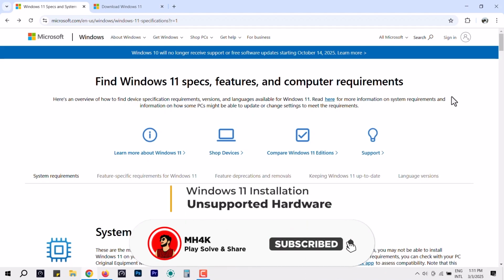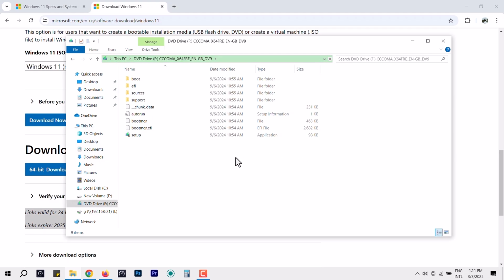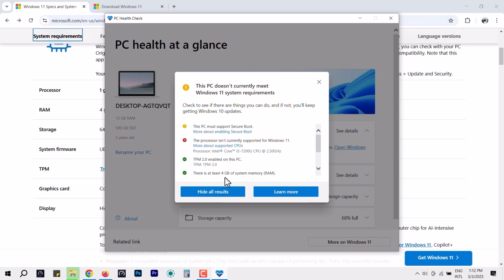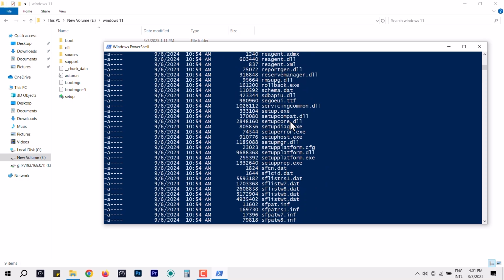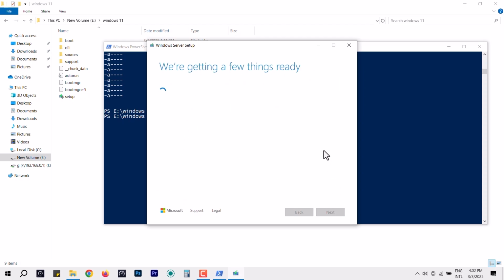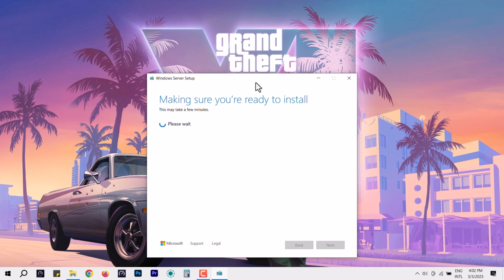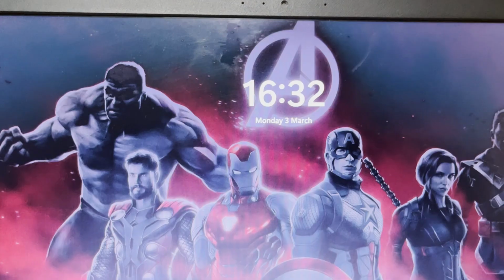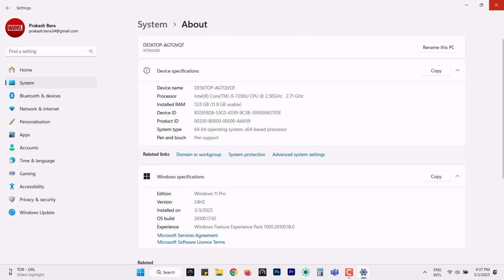Install Windows 11 on Old PC/Laptop 2025 LATEST!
In this video, I’ll show you a simple and effective way to install Windows 11 on an old PC or laptop without facing compatibility issues. If you're wondering, "Should I install Windows 11?" or "Can Windows 10 users upgrade to Windows 11?", this method will help you upgrade to the latest Windows 11 24H2 or any version, even if your hardware is officially unsupported.

I’ll demonstrate the installation process on an older CPU laptop running Windows 10 with an Intel i5 7th Gen (Kaby Lake) processor. This method bypasses TPM and Secure Boot requirements, making it possible to install Windows 11 on any old PC, including desktops and laptops that don't meet Microsoft's system requirements.

If you're searching for:
✅ How to install Windows 11 on PC
✅ How to install Windows 11 on an old PC
✅ How to install Windows 11 Pro on an old PC
✅ How to install Windows 11 24H2 on an old PC
✅ Installing Windows 11 on an old PC

Then this step-by-step guide is for you! Watch till the end to successfully upgrade your system. 🚀💻

how to install windows 11 pro on old pc,
how to install windows 11 24h2 on old pc,